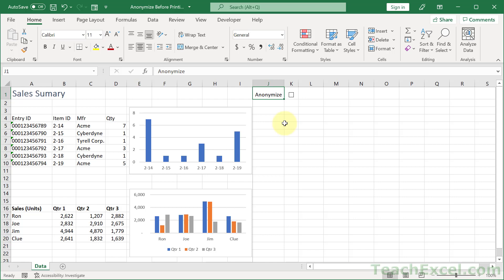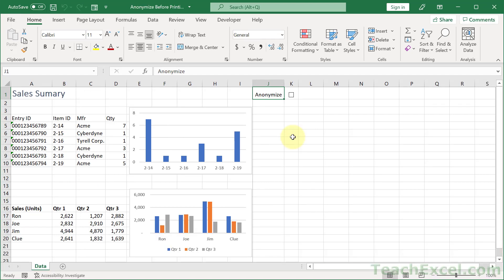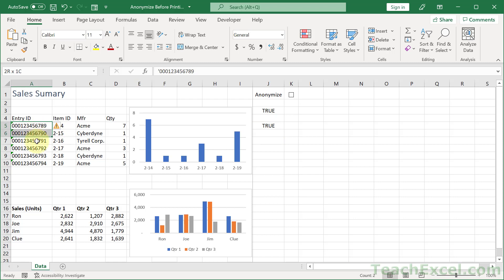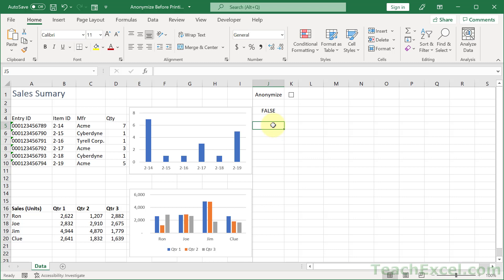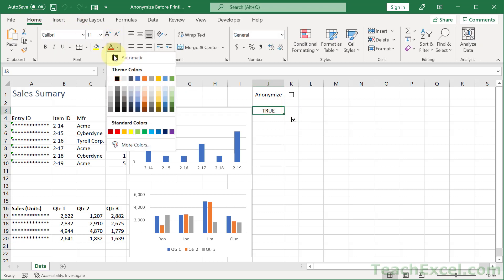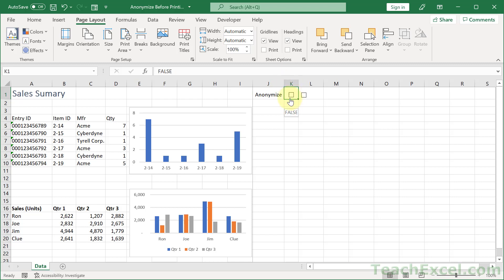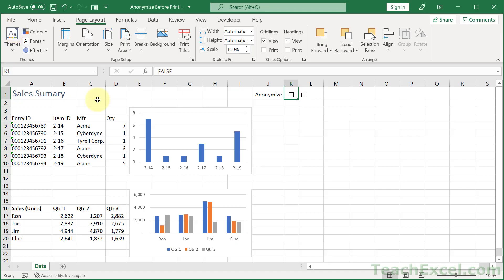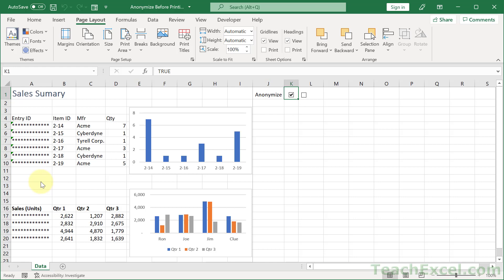Anonymize Excel Data Automatically Before Printing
How to automatically anonymize (redact/obfuscate) data in Excel before it is printed on paper or exported to PDF.

This tutorial shows you how to anonymize the data using a check box that you can check on/off when you want and also how to have it automatically anonymize the data every time you go to print it.

This is a quick little data security tutorial for Excel.